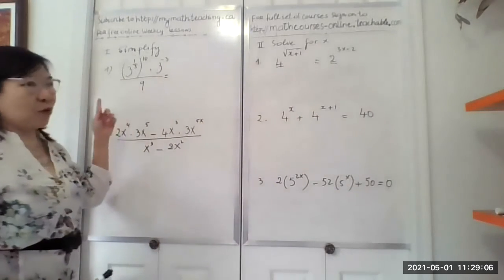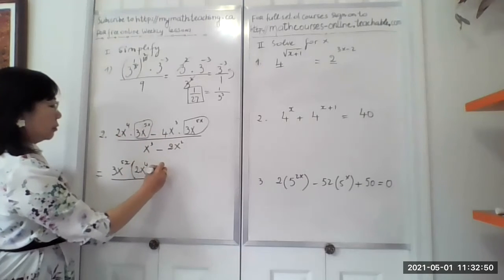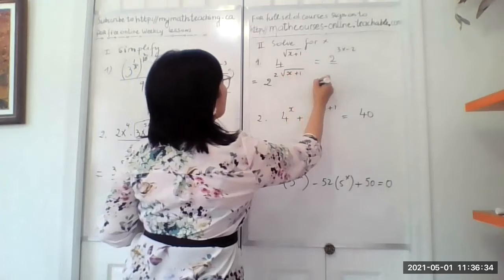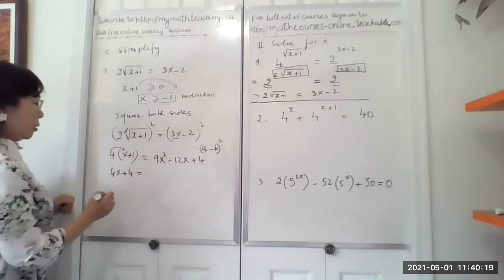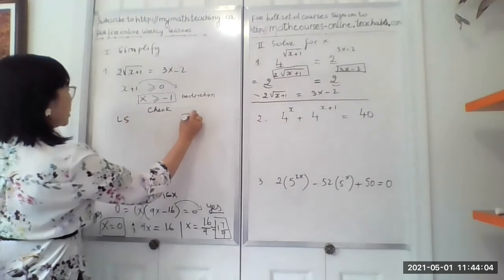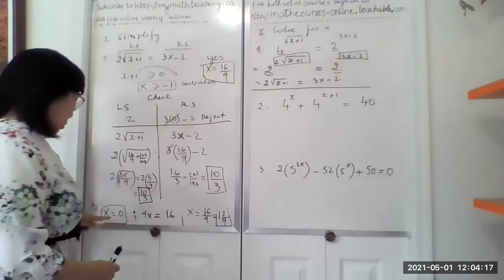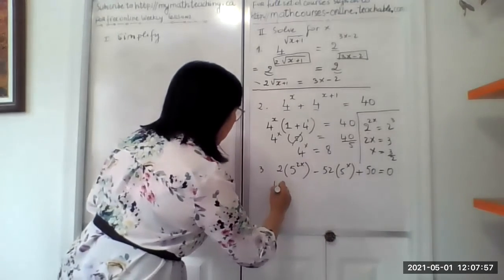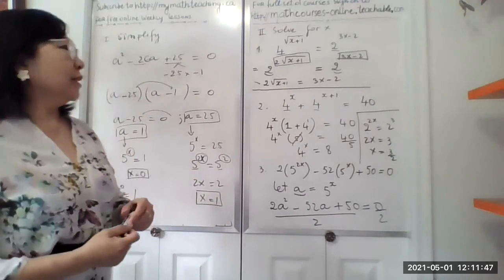Pre-Cal 12 - Solve Exponent Equations Lesson 2 -My Math Teaching Online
This video shows how to solve exponential equations - Lesson 2